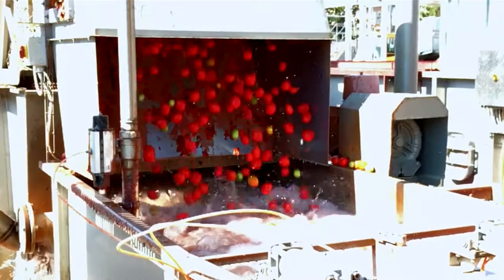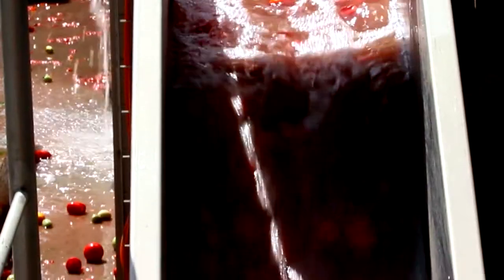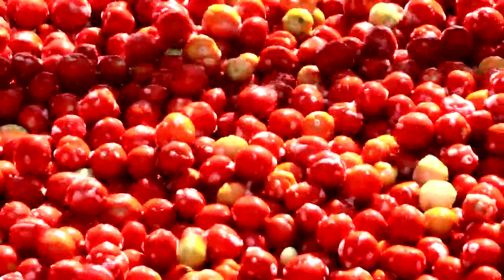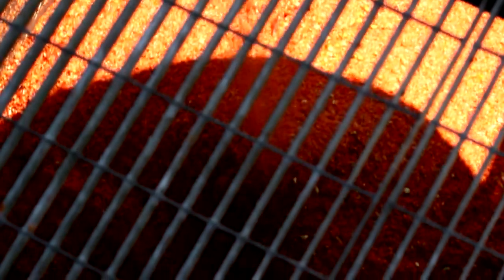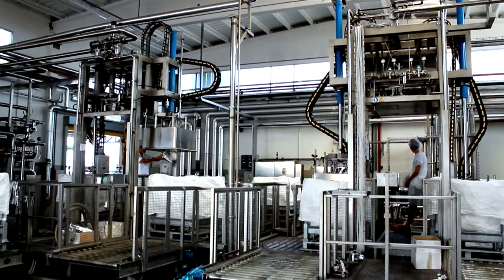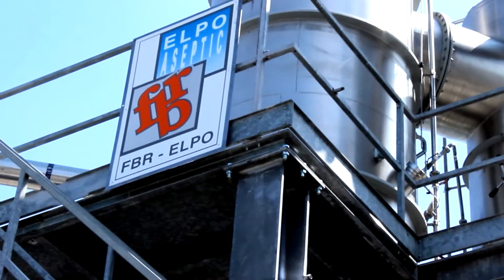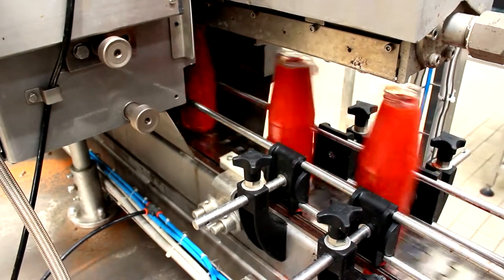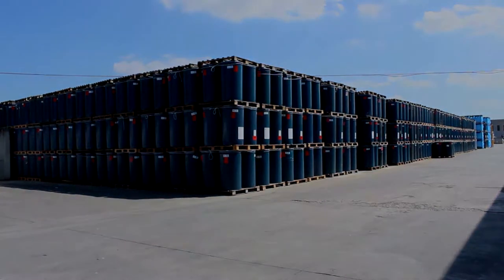FBR ELPO TOMATO PROCESSING LINE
FBR ELPO TOMATO PROCESSING COMPLETE LINE INSTALLED IN ITALY